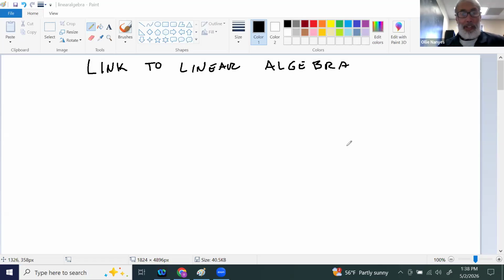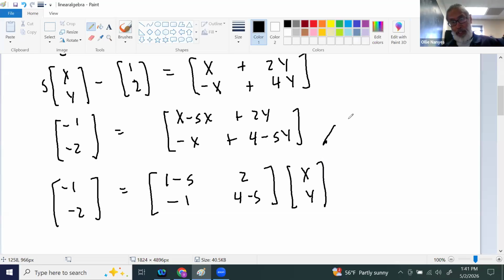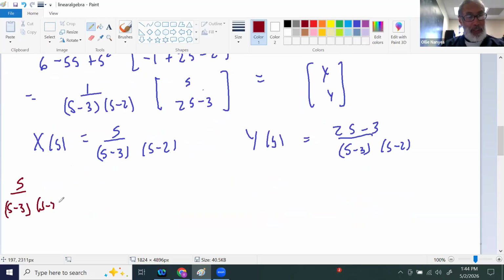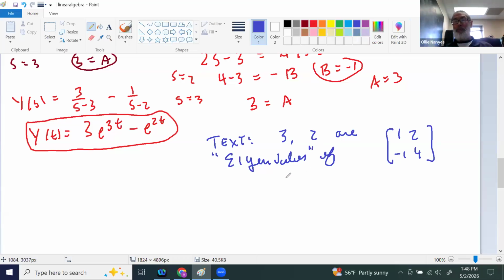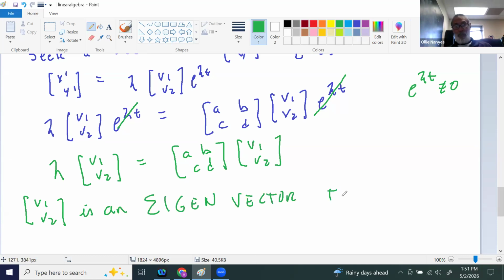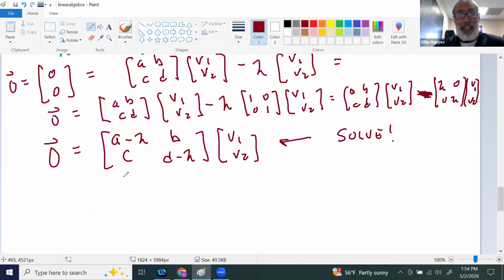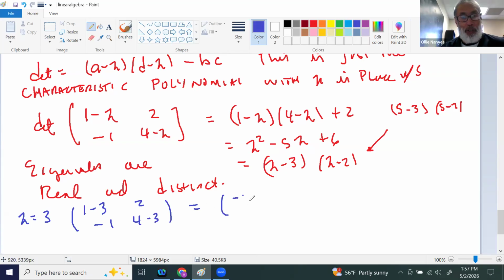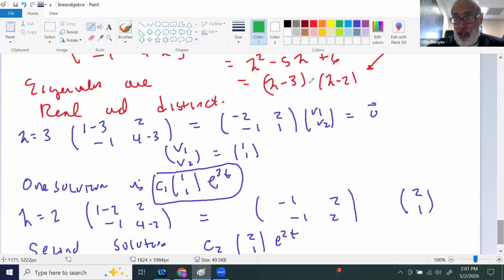Solving planar systems of differential equation: Laplace vs Linear Algebra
This video connects the conventional linear algebra approach to solving a system of 2 linear differential equations to the Laplace transform approach